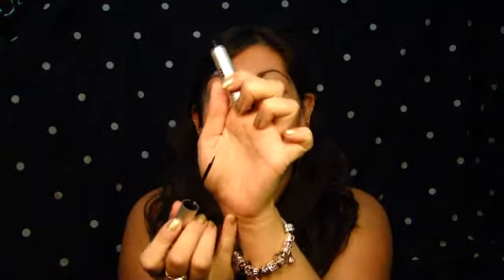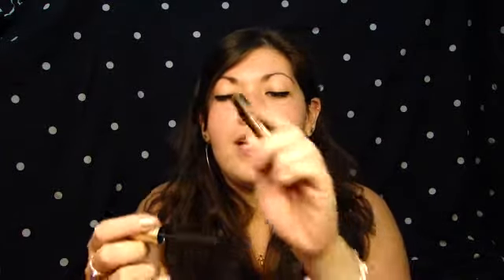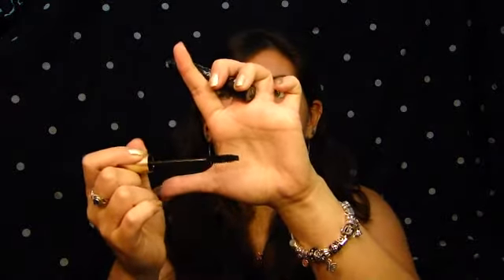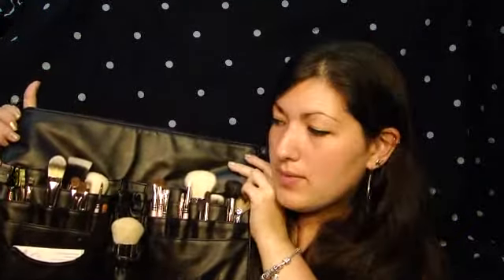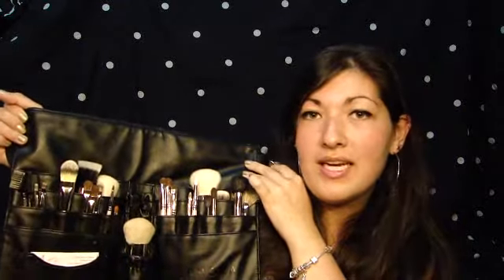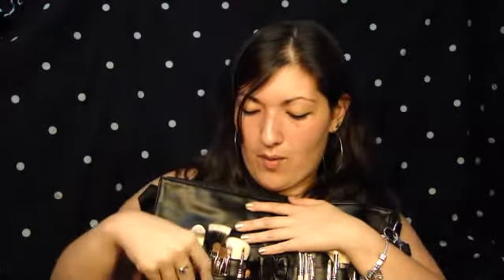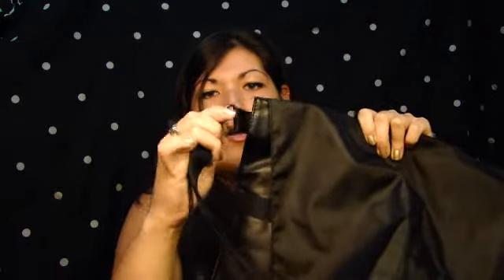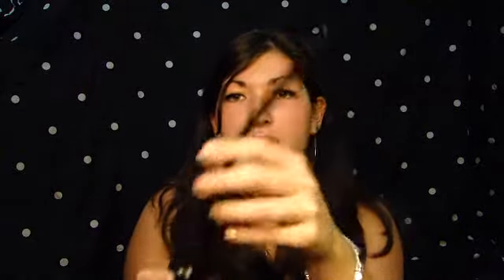Finally Favorites: September 2012!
Earn cash back when you shop online!

Sigma Brushes!!